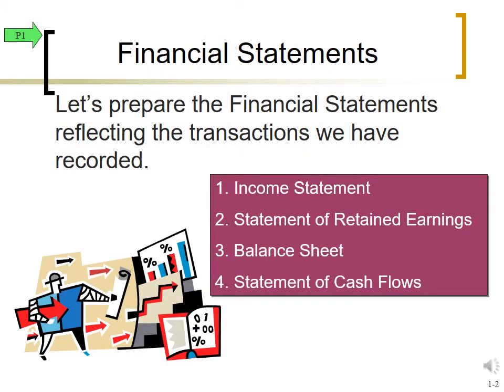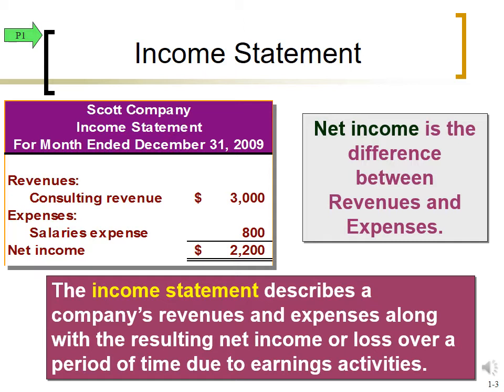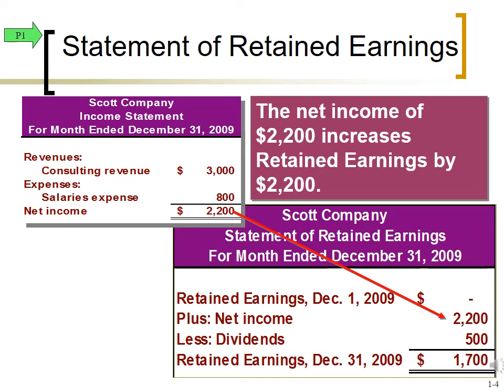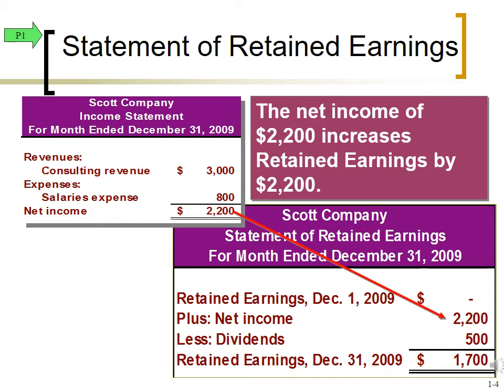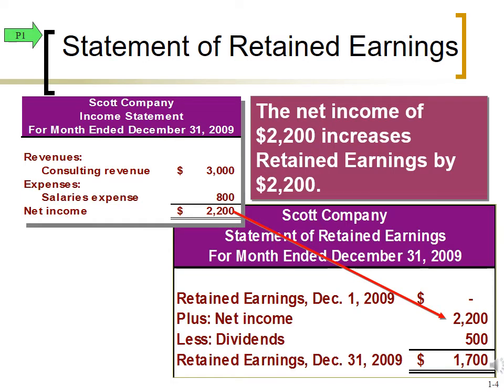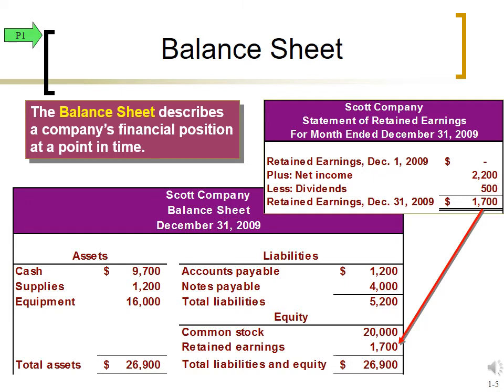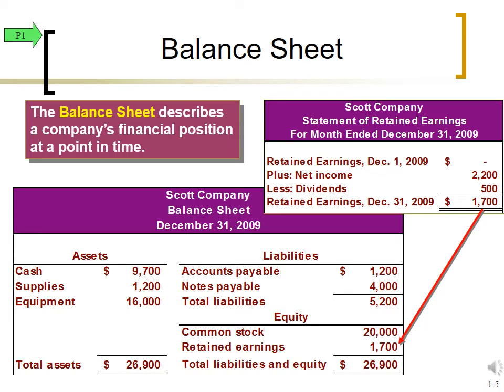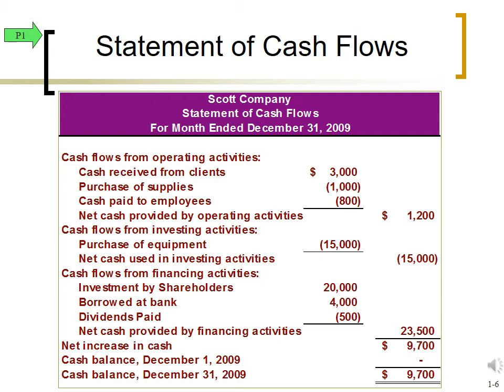ACCT 1301 Chapter 2 Presentation